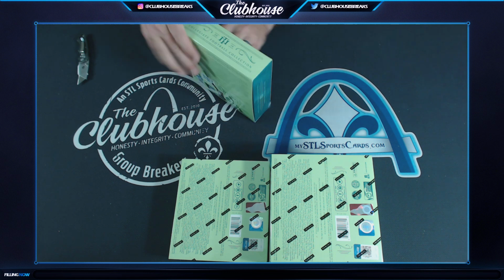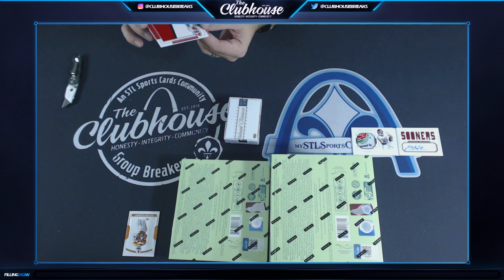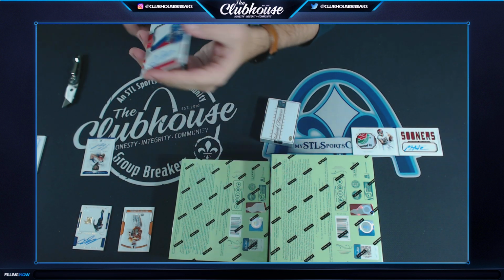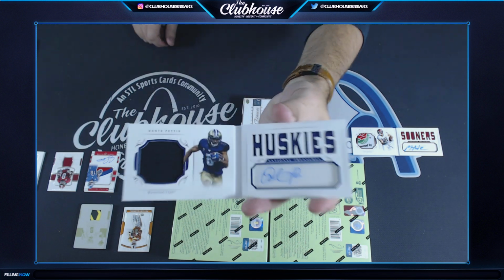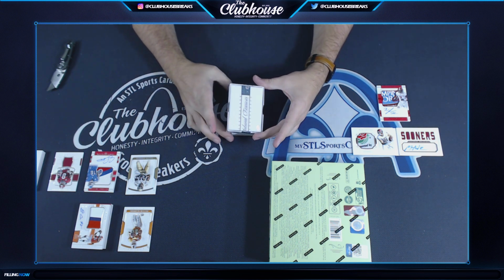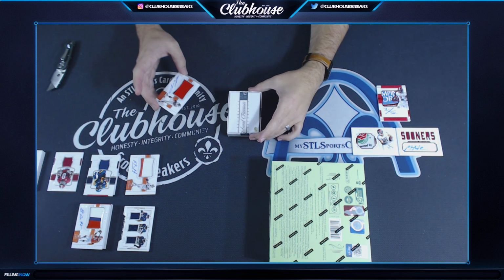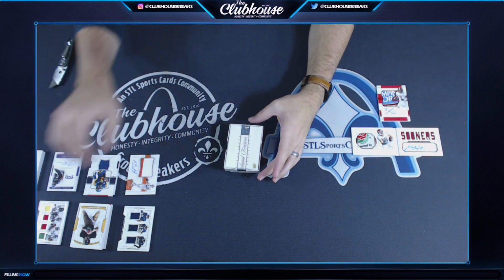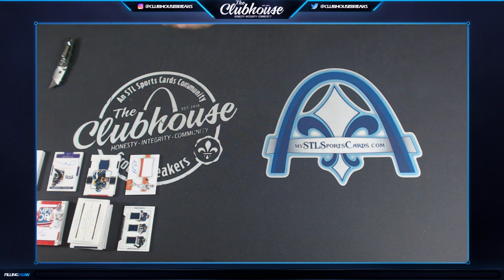2018 Panini National Treasures Collegiate Football SERIAL # Case Group Break #3324